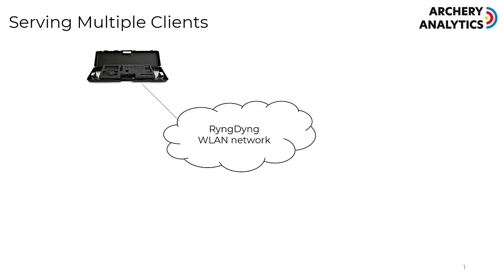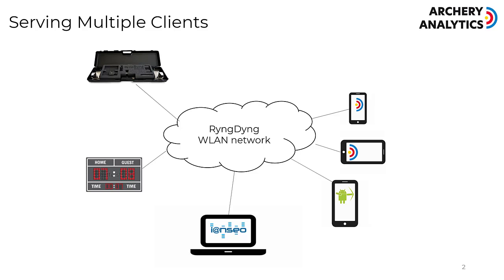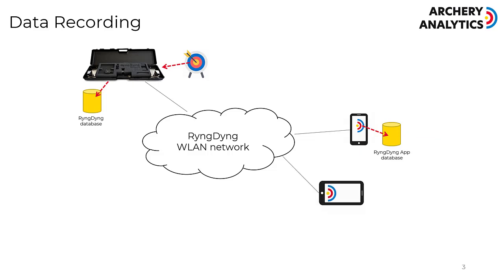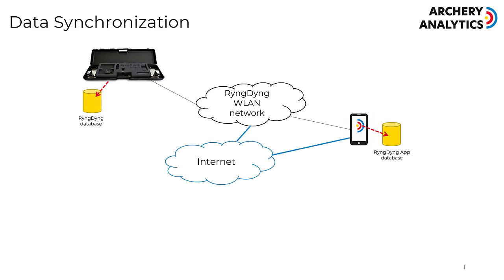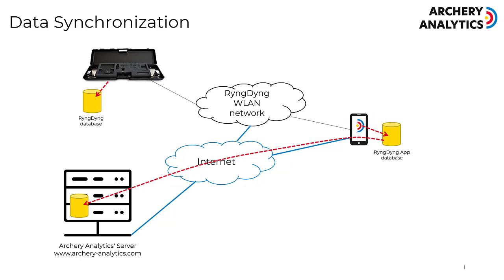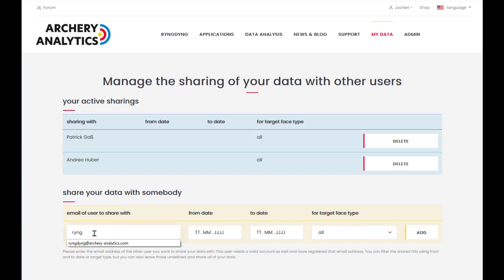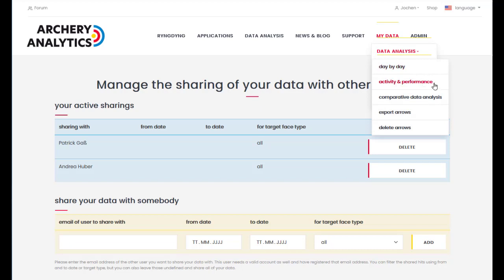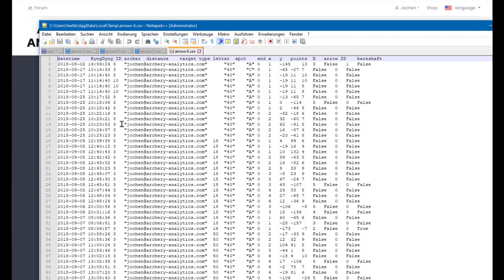RyngDyng Data Management and Data Sharing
This is a tutorial video on how data are recorded and managed by RyngDyng, the App and the server.
RyngDyng - the ultimate tool to measure, record and analyze the exact positions of your arrows.
Benefit from advanced data analysis capabilities and systematically improve your performance.

Archery-Analytics